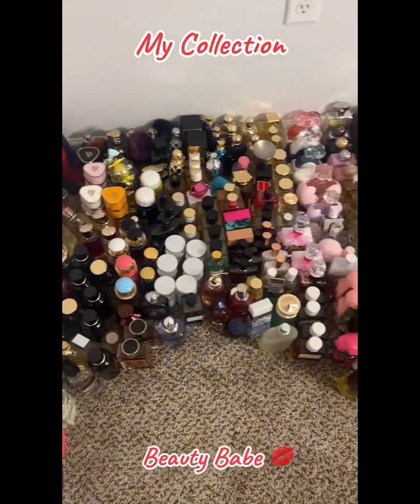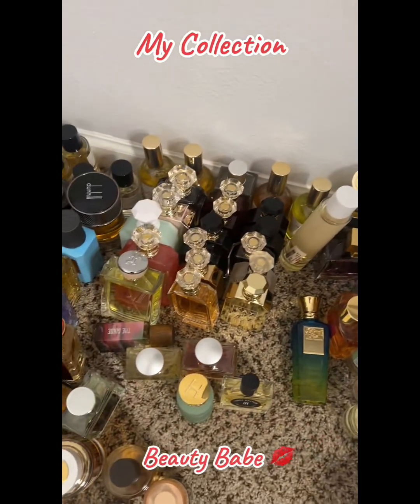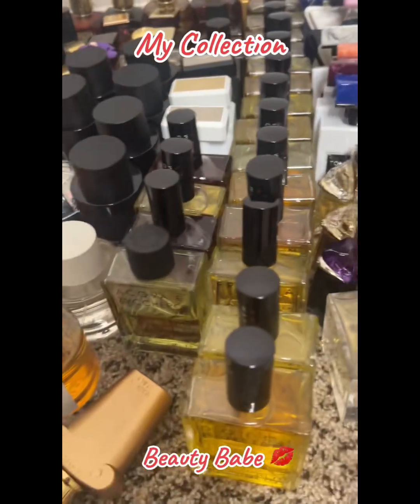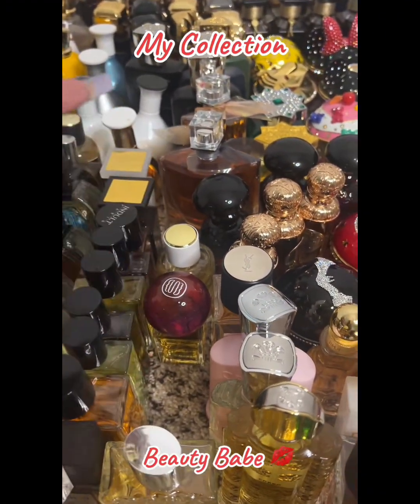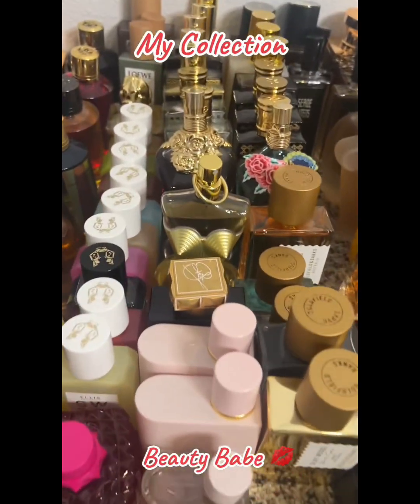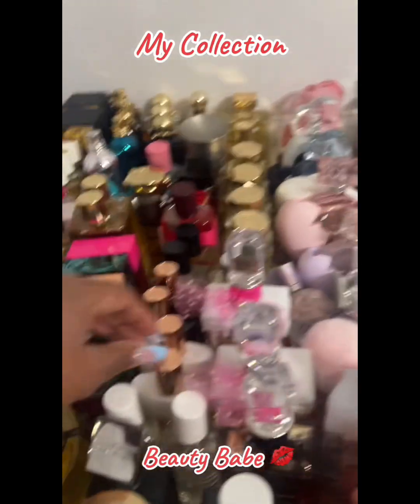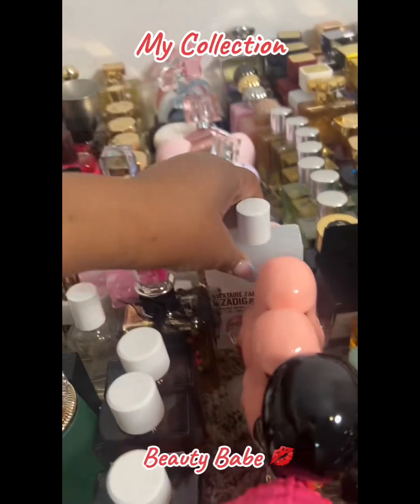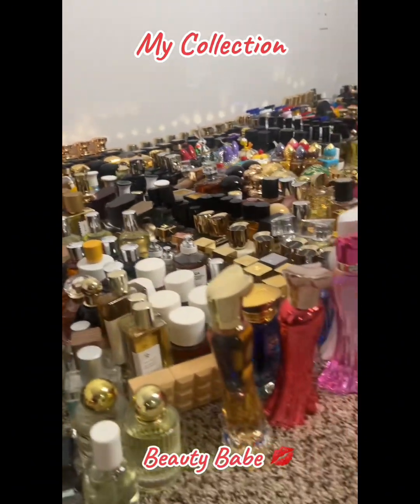"The $30 fragrance that's making luxury brands nervous."